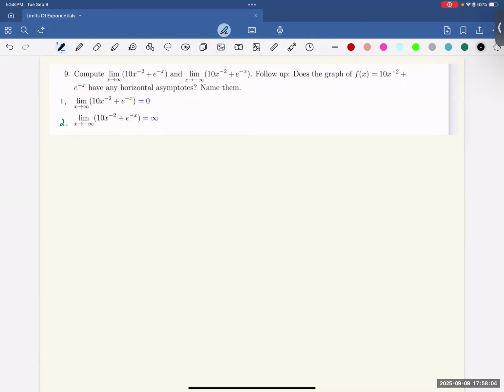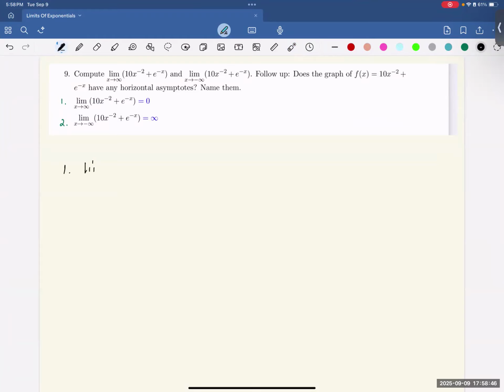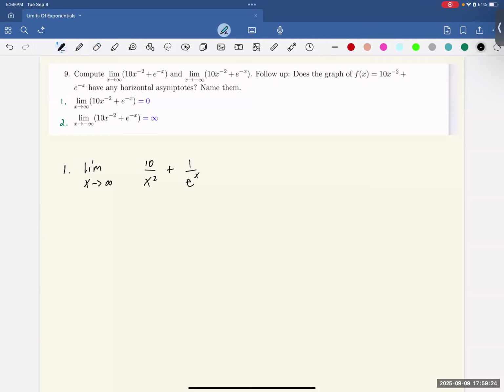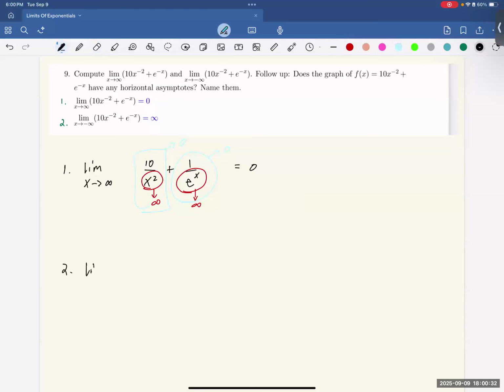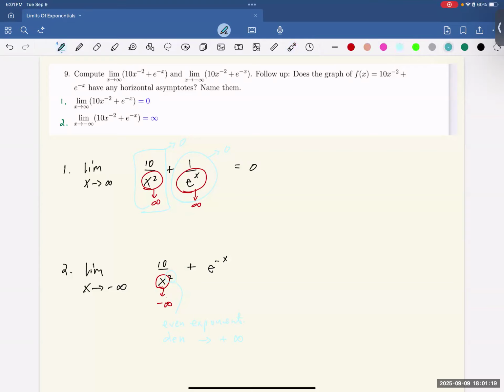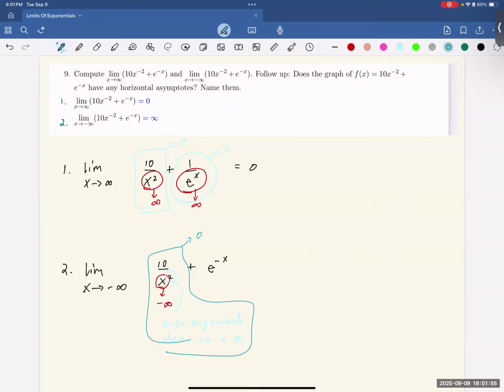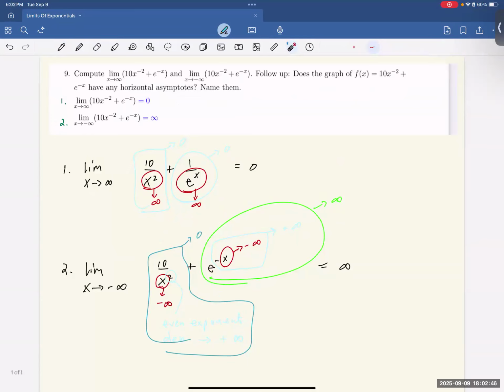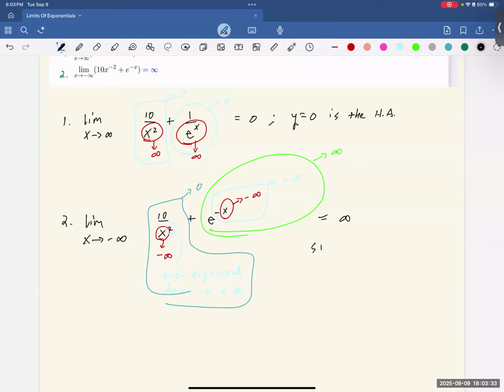Limits with Exponentials